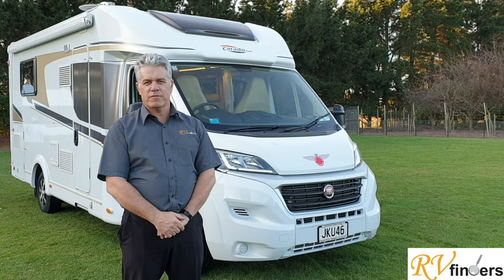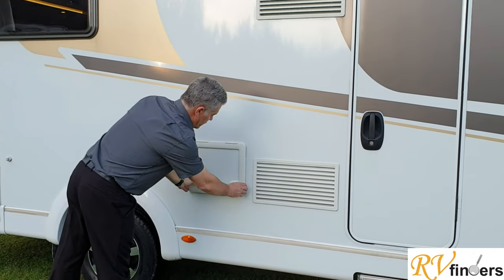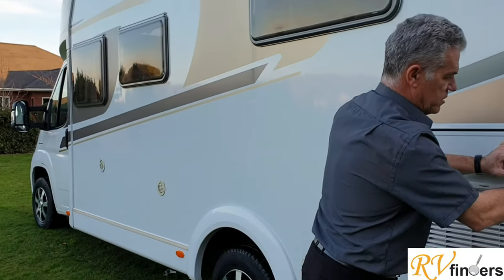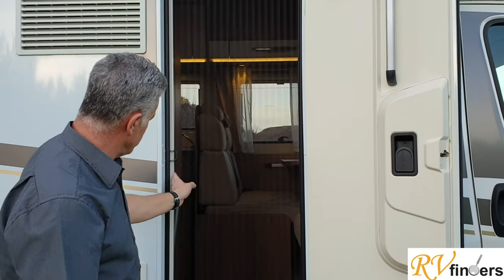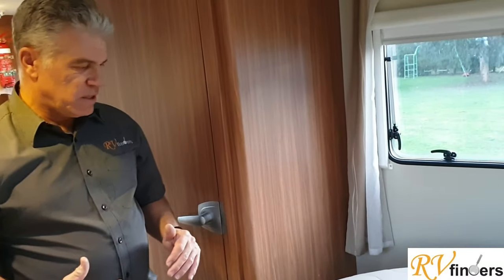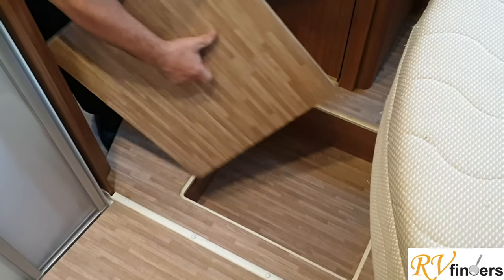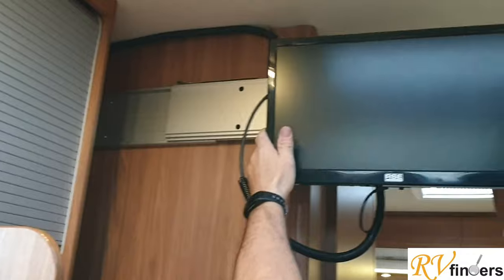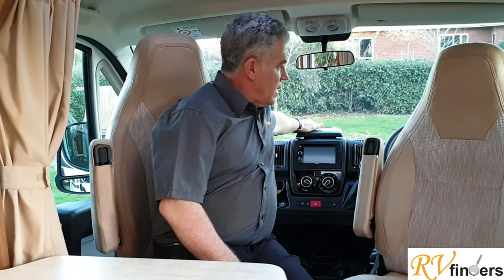2015 Carado T339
2015 Carado T339  for sale by RVfinders New Zealand